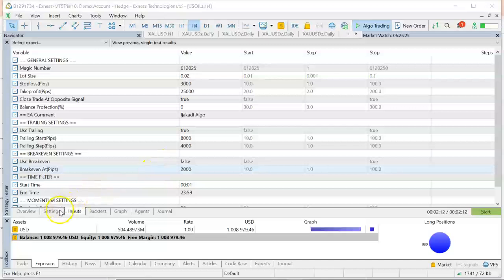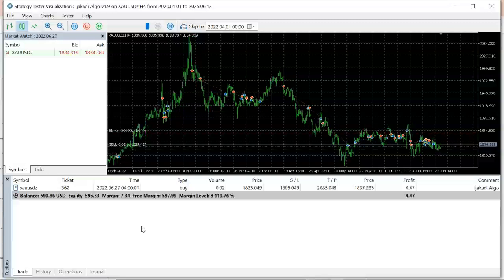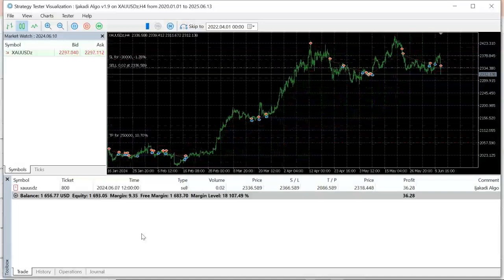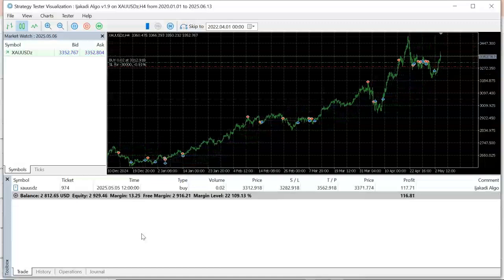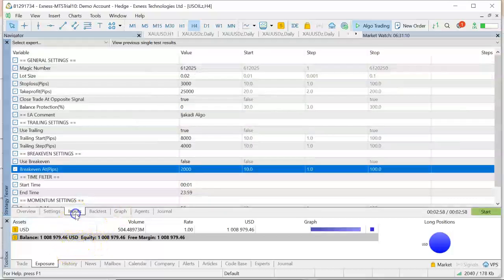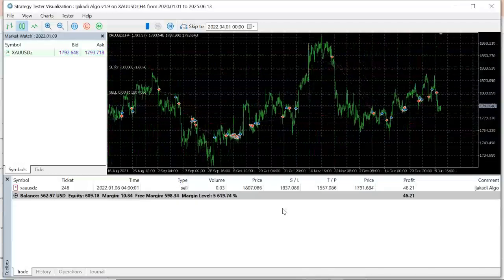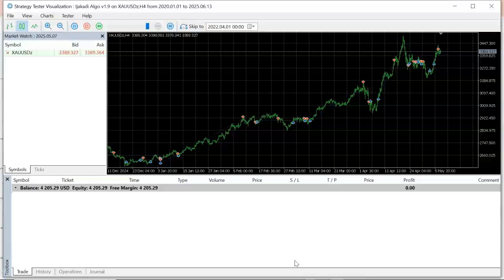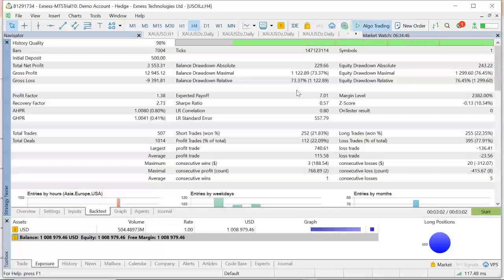How Ijakadi Trading Algorithm Will Growing 500 Dollar to over 4000 by Trading Gold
💬 Telegram: For daily crypto insights and discussions, join me on Telegram

About Me: I'm Ayobami Ojeniyi, a blockchain content creator, full-time crypto trader, and the author of "Remote Crypto Job Is Waiting for You." Currently serving as the Social Media Director at Althash University, I'm passionate about empowering others in the crypto space.

🙏 Let's navigate the exciting world of crypto together. And remember, I appreciate each and every one of you. ❤️